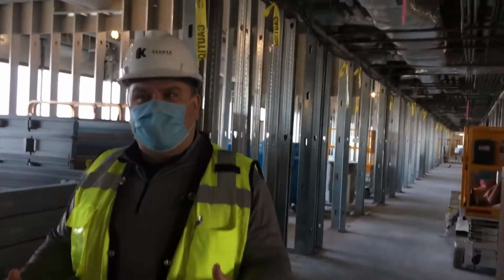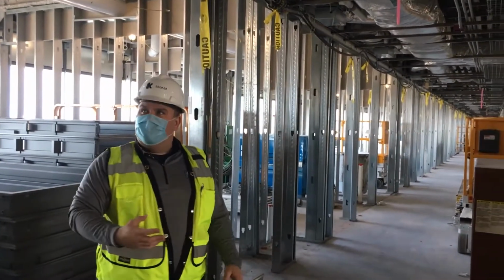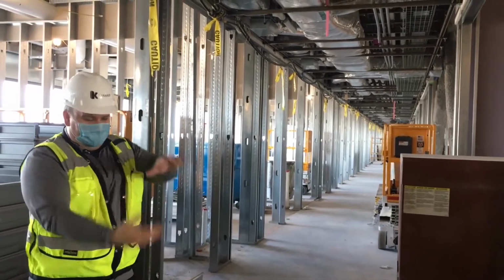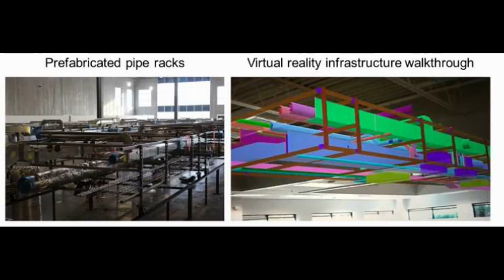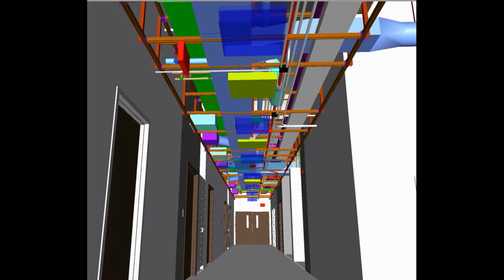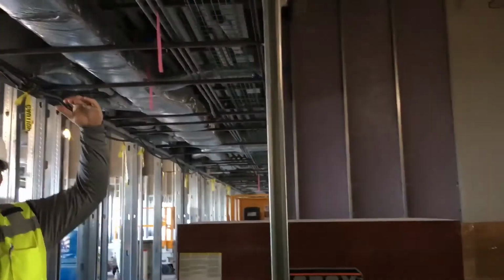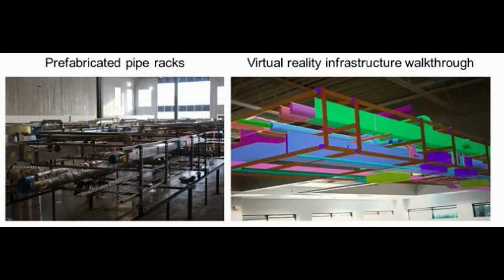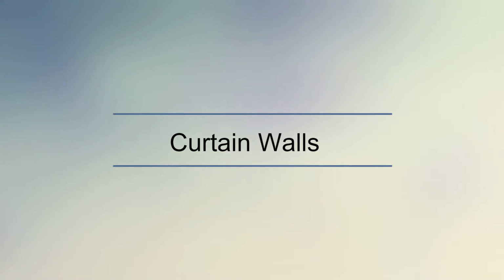McLaren Greater Lansing Hospital Prefabricated Systems